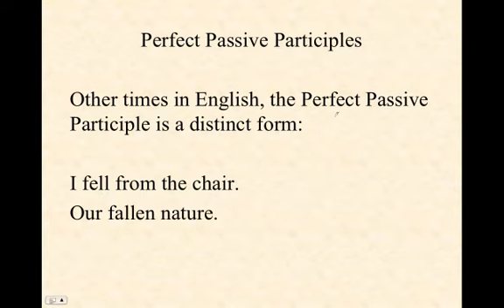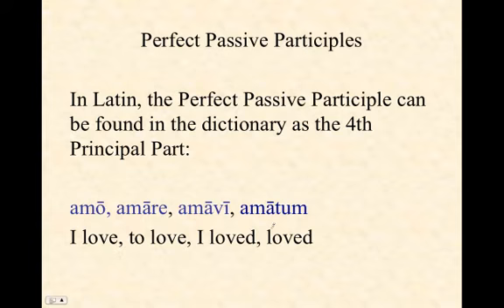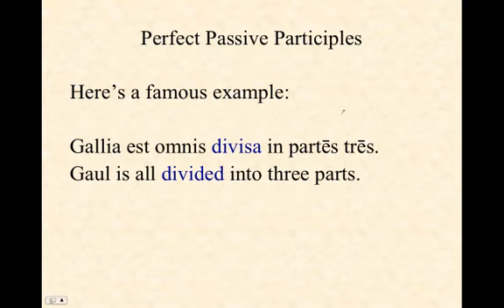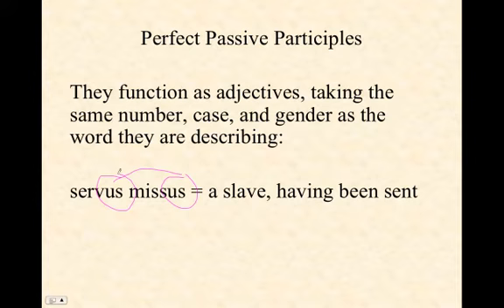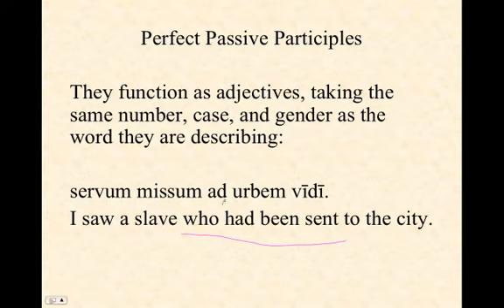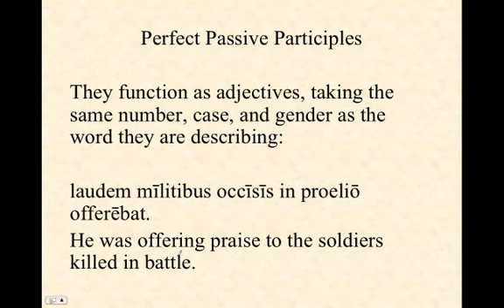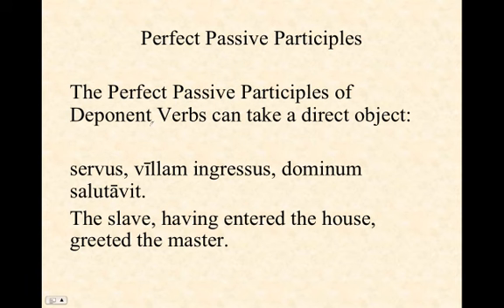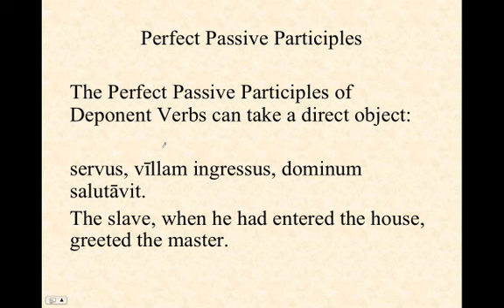Perfect Passive Participles in Latin